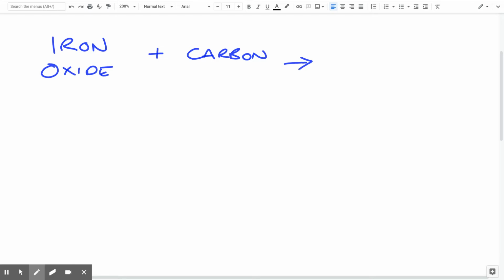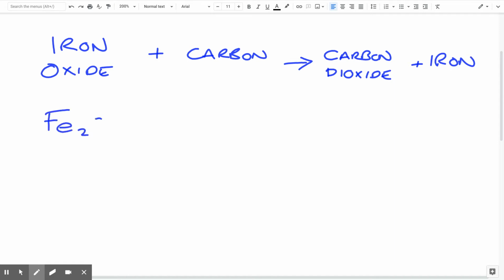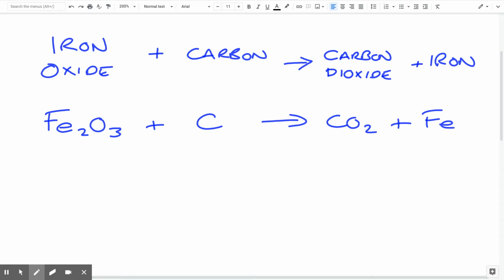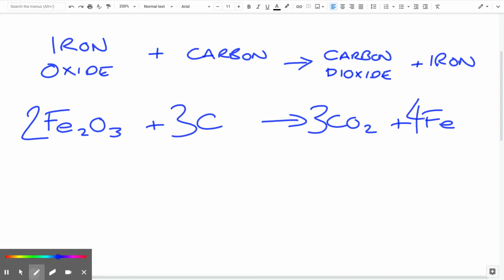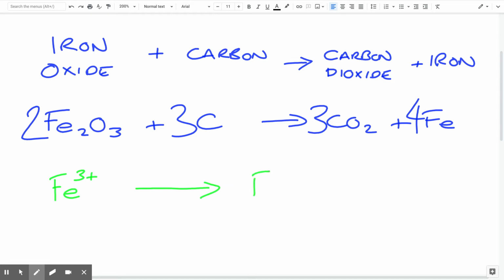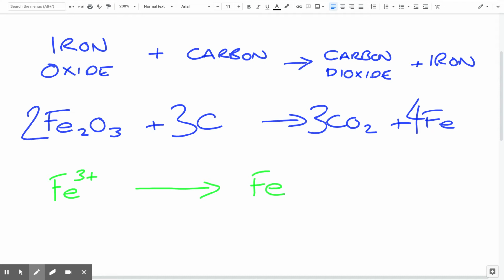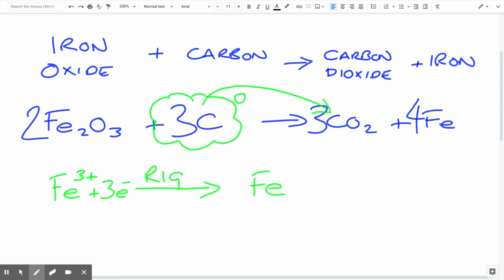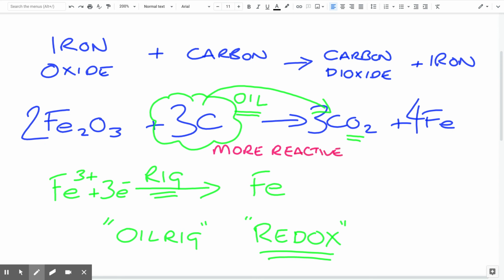Chemistry GCSE - Metal Extraction - Reduction of Iron using Carbon